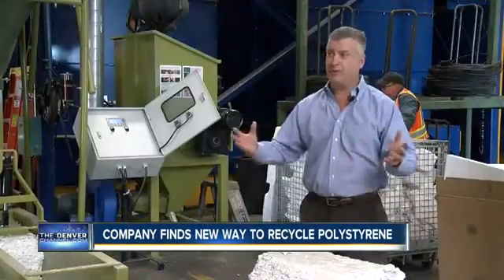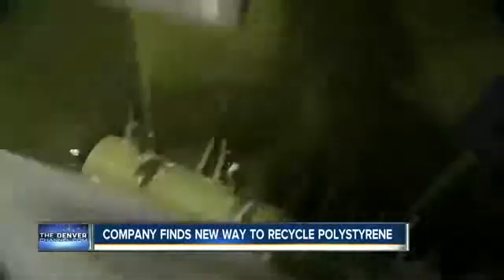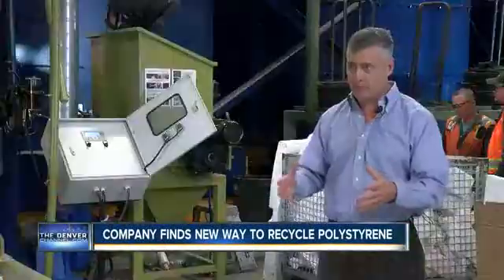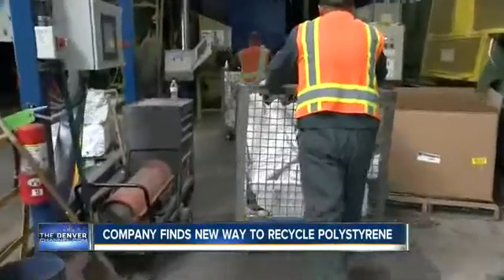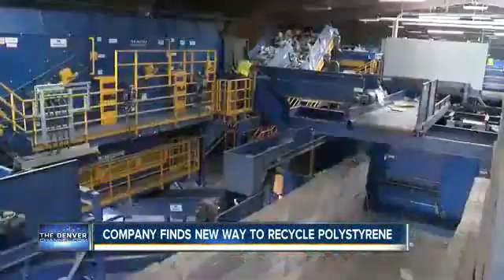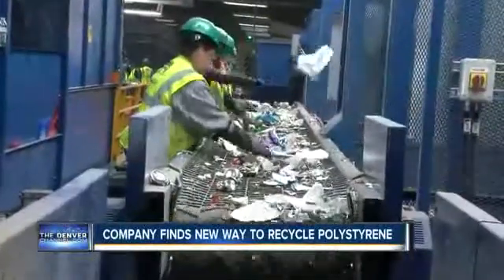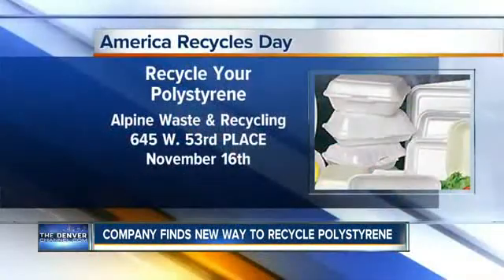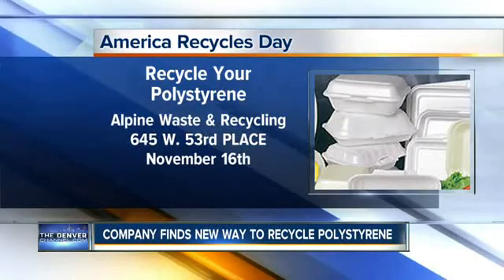Polystyrene Recycling New Way - Greenmax Recycling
How to recycle polystyrene? One of the EPS/Styrofoam recycling methods is to use a Greenmax Recycling compactor which can make processing and shipping Styrofoam much more cost-effective. The EPS recycling machine can crush waste Styrofoam into tiny pieces and compress it into blocks